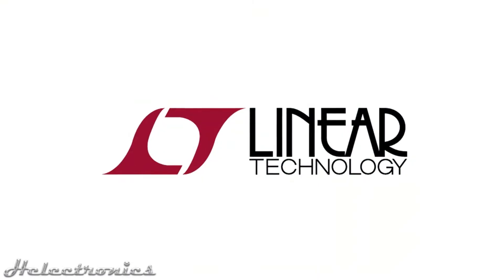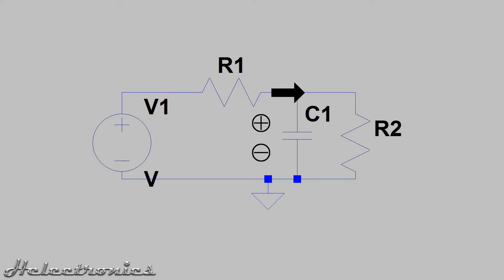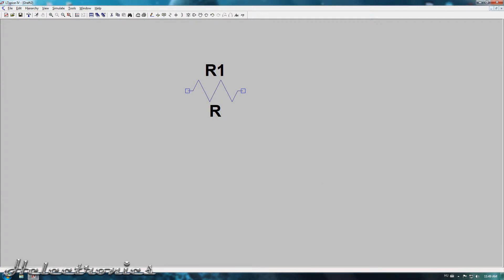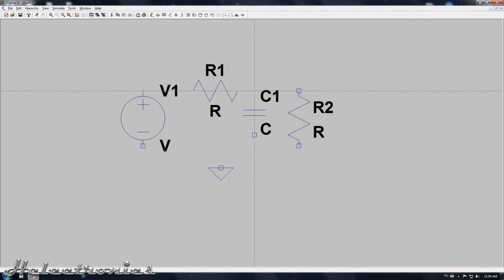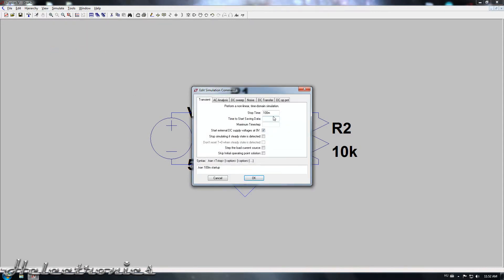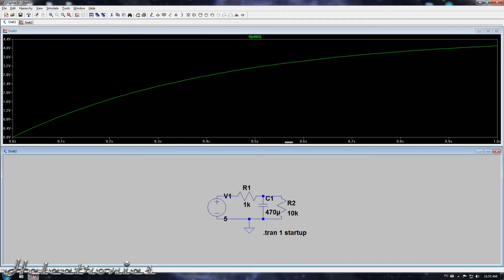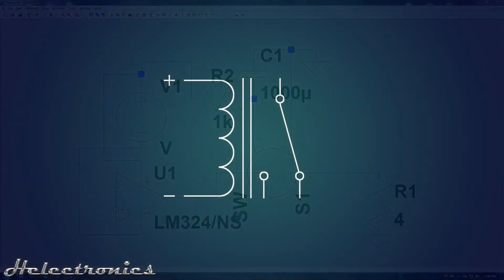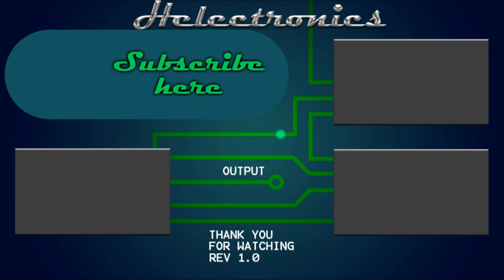LT Spice - 2.Delay Circuit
In this video I will explain the delay circuit, also I will show you how to simulate one in LT Spice.

If this video helped you or you want to see more videos like this, then you can donate

My regular videos include:

of electronics!